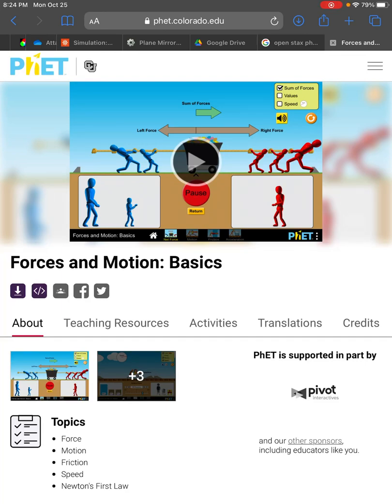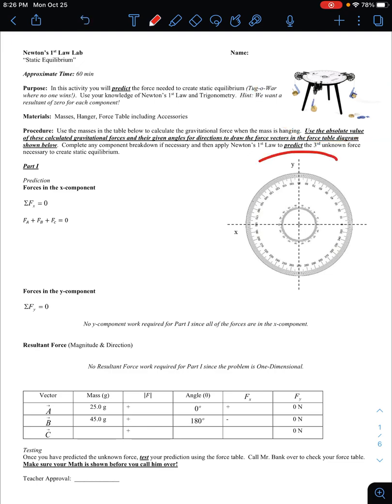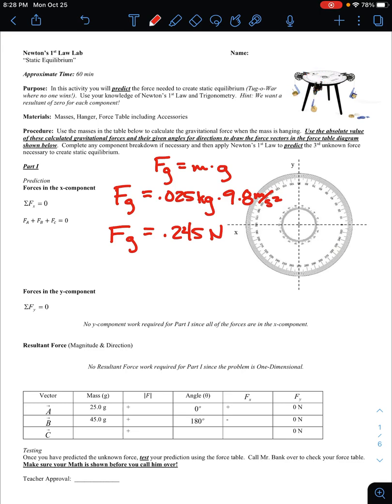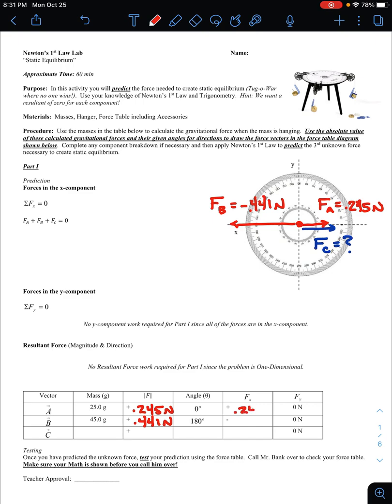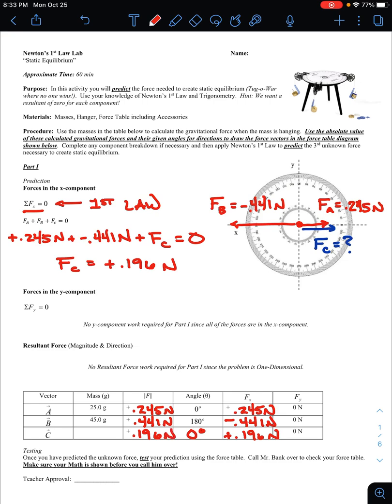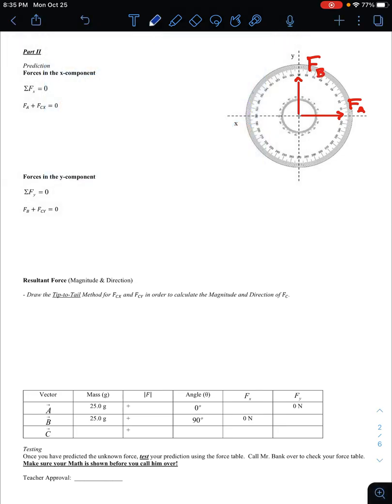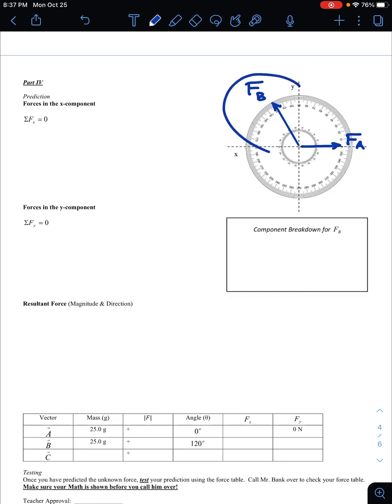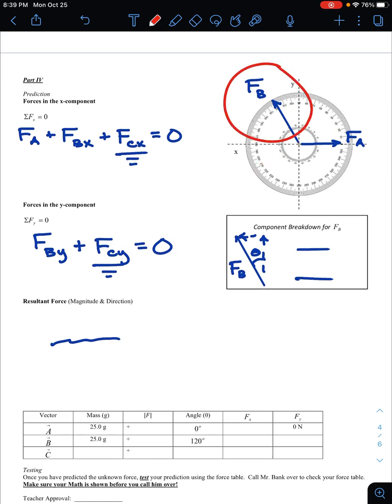Static Equilibrium Lab Intro Tutorial (Force Table)